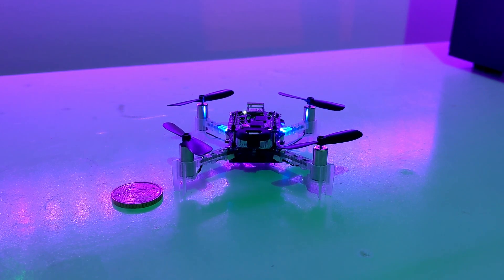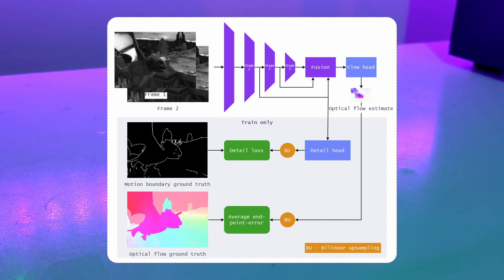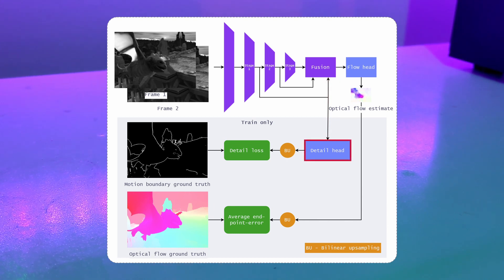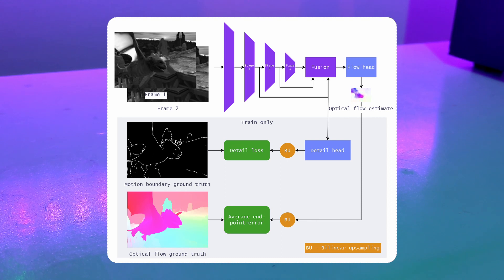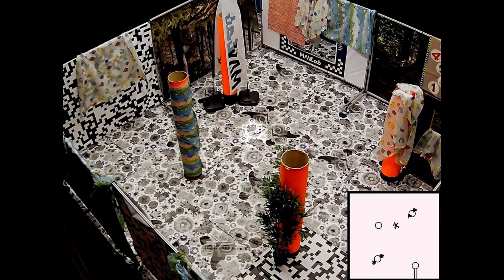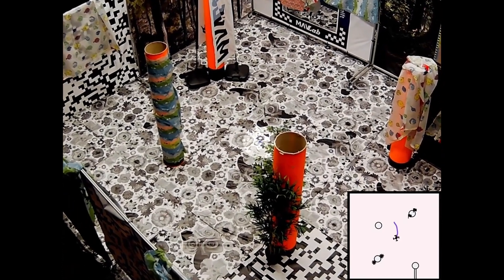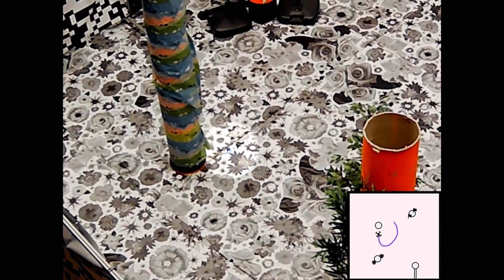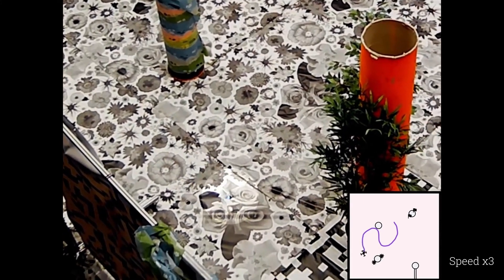NanoFlowNet: Real-Time Dense Optical Flow on a Nano Quadcopter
We have  for the first time deployed a fully convolutional net, called “NanoFlowNet”, on CrazyFlie’s AI deck. In order to succeed, we redesigned a small fully convolutional network from the image segmentation literature for optical flow estimation. Simultaneously, we optimized for reduced operations, while retaining as much flow estimation performance as possible. We found that the performance is better if the network is explicitly guided to retain motion edges in the field of view.

The network runs onboard of the CrazyFlie at 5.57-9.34 frames per second. The drone used the flow to avoid obstacles in our Cyberzoo. Inspired by the GapFlyt work of @Yiannis Aloimonos’ group at @Maryland university, we had the drone actively move up and down to detect obstacles better.